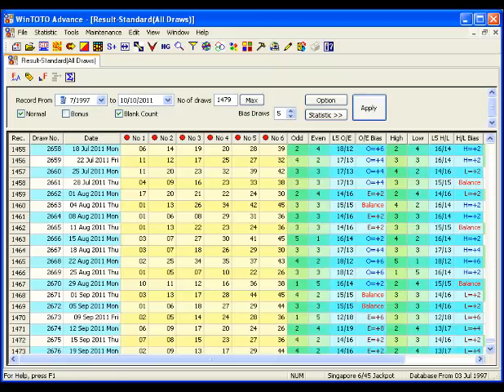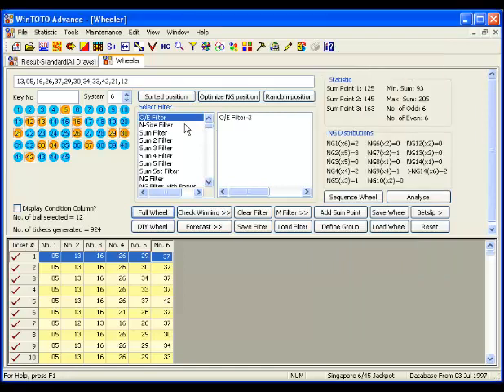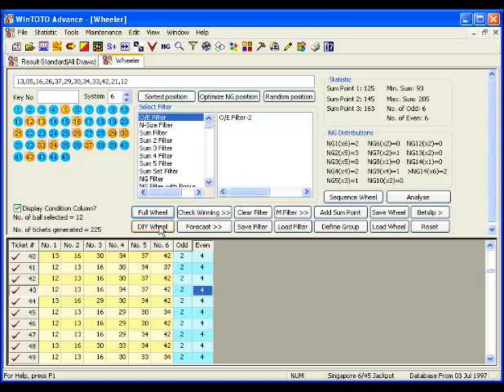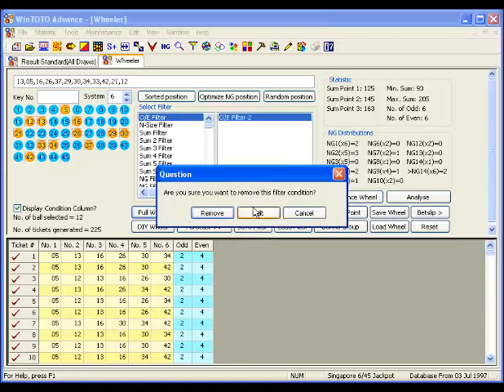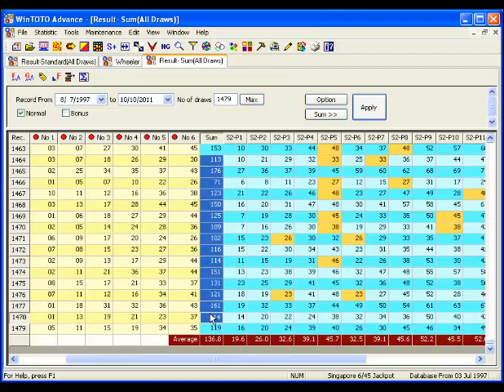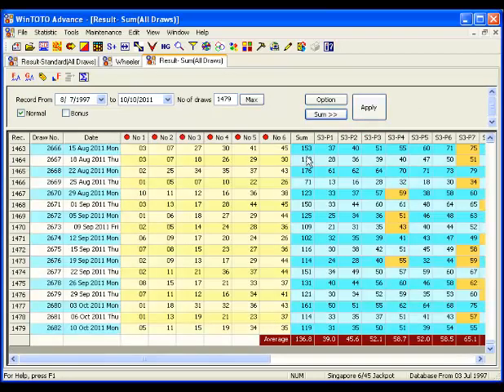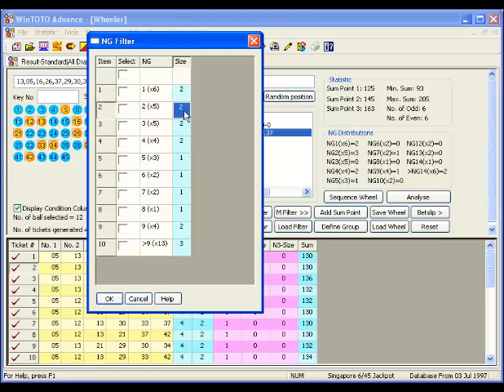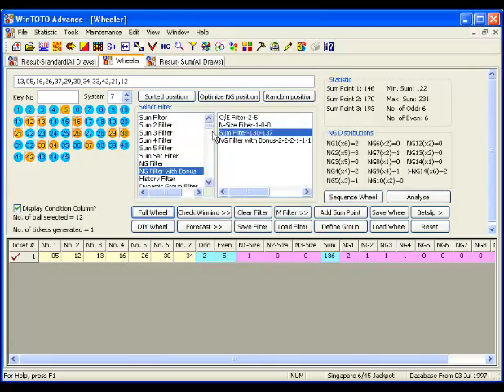How to use the WinTOTO Wheeler - Part 3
This video will explain how use the wheeler function.

How to use the O/E Filter

How to use the N-Size Filter.

How to use all the various Sum filters.

How to use the NG Filter.

What happen if you use filters in DIY Wheeler